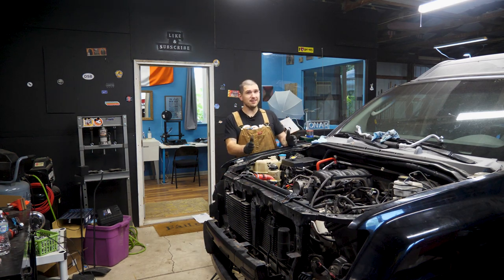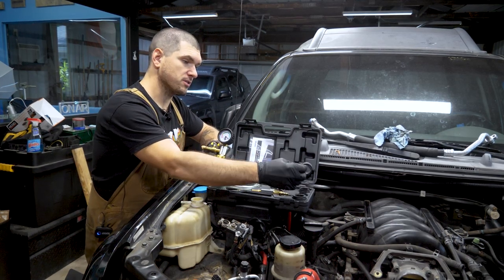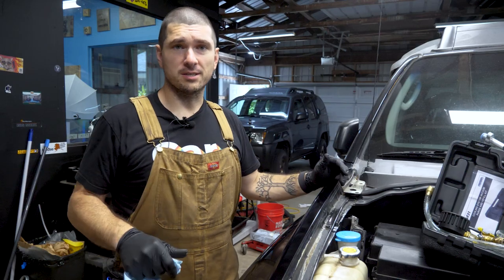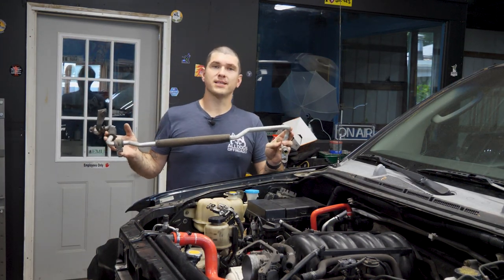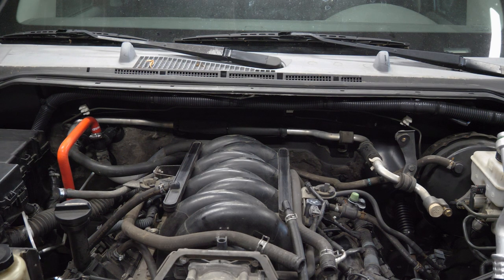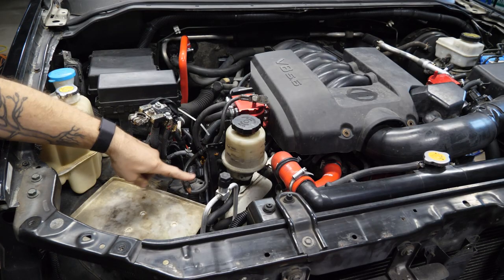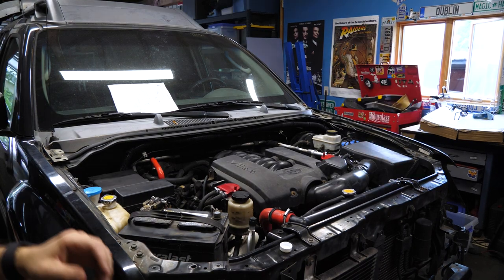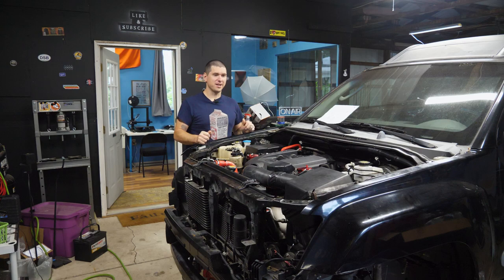We get it Running!! (How to VK Swap An Xterra Episode 12)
Today is the big day! We finish up the installation of the VK into 8 Ball and get it to run!

Some of my favorite tools used on this job.
Vacuum Bleeder
Intake Coupler
Milwaukee 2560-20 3/8th extended ratchet
Batteries for the Ratchet
Ratcheting Wrenches
Milwaukee Impact
Battery for Impact
Load Leveler
Fuel Line Disconnect

Timestamps:
Intro: (0:00)
P/S Pump Sensor: (1:11)
Vacuum Filling Coolant: (3:44)
Transfer Case Fill: (9:39)
A/C Low line: (12:50)
Air Duct Install: (19:15)
Battery and First Attempt: (23:19)
Actually Starting it: (26:19)
Outro: (31:36)